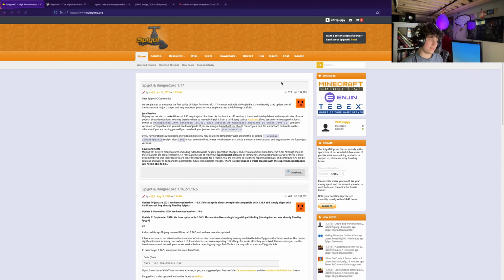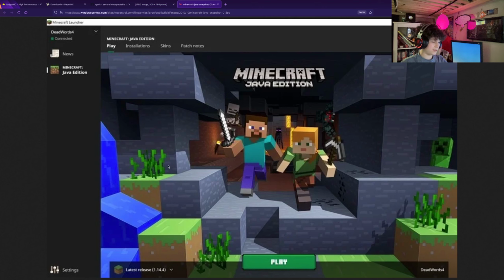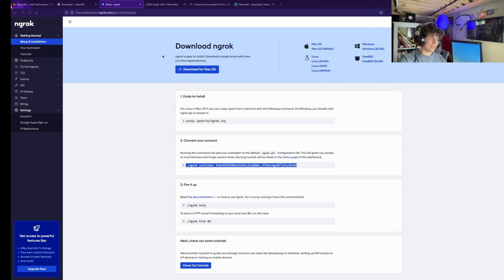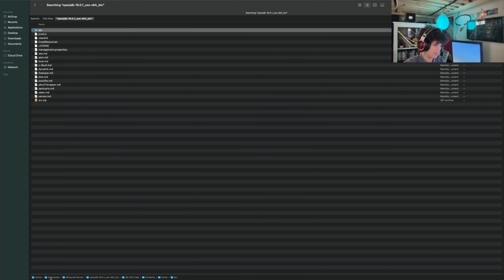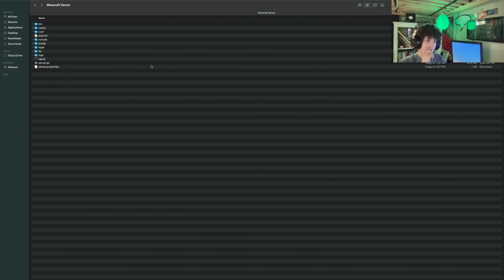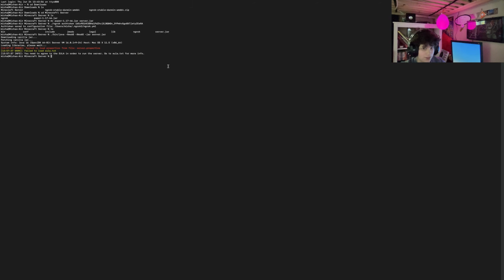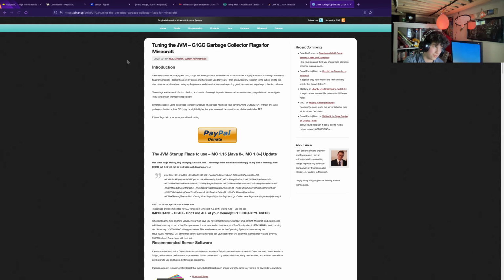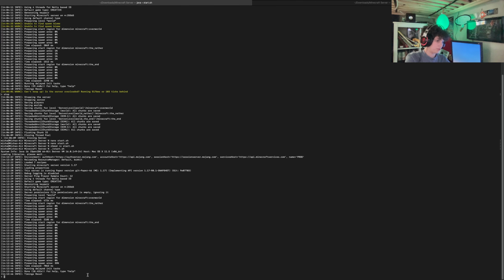Host your own Minecraft server - NO port forwarding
In this tutorial, I will show you how to set up your very own Minecraft Java server with no port forwarding.

Code

java -Xms(AMOUNT OF RAM)G -Xmx(AMOUNT OF RAM)G -XX:+UseG1GC -XX:+ParallelRefProcEnabled -XX:MaxGCPauseMillis=200 -XX:+UnlockExperimentalVMOptions -XX:+DisableExplicitGC -XX:+AlwaysPreTouch -XX:G1NewSizePercent=30 -XX:G1MaxNewSizePercent=40 -XX:G1HeapRegionSize=8M -XX:G1ReservePercent=20 -XX:G1HeapWastePercent=5 -XX:G1MixedGCCountTarget=4 -XX:InitiatingHeapOccupancyPercent=15 -XX:G1MixedGCLiveThresholdPercent=90 -XX:G1RSetUpdatingPauseTimePercent=5 -XX:SurvivorRatio=32 -XX:+PerfDisableSharedMem -XX:MaxTenuringThreshold=1 -Dusing.aikars.flags= -Daikars.new.flags=true -jar server.jar nogui

Name the file start.sh on Mac and Linux and start.bat on Windows